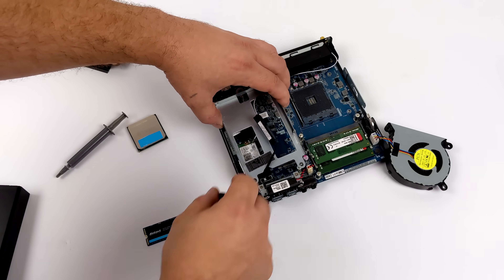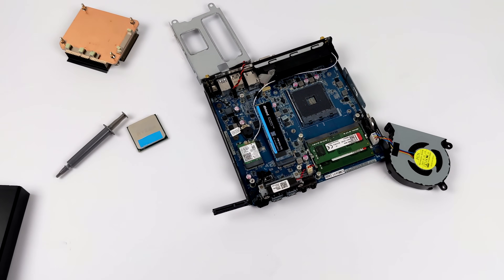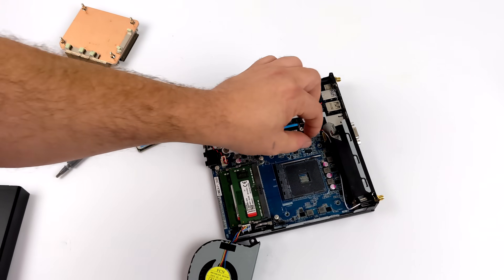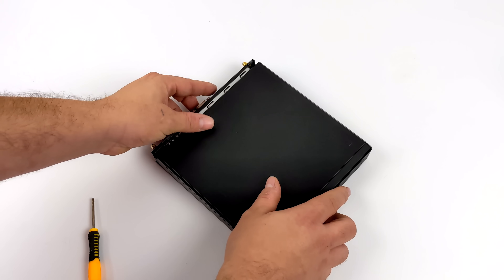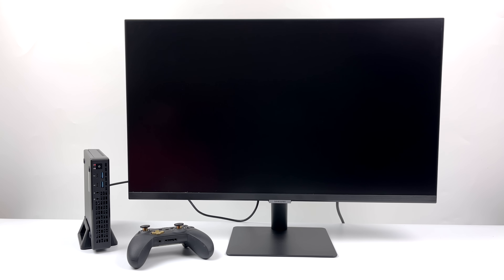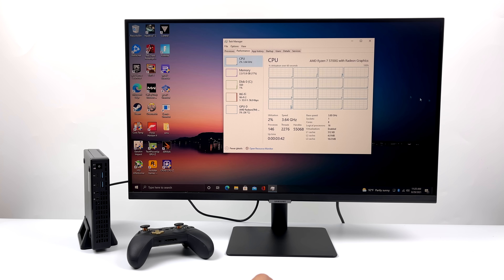The Worlds Smallest Ryzen 5700G Gaming PC! ONLY 1L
It's only 1Liter in size and packs 8 Cores 16 Threads and Radeon 8 Graphics! This is the smallest Ryzen 7 5700G Gaming PC I've built so far and it actually performs really well for PC Gaming and Emulation! The ASRock Jupiter X300 is a great platform to build an ultra-small Ryzen APU gaming pc.

Ryzen 7 5700G
Ryzen 5 5600G
16GB 3200MHz DDR4
NVMe SSD

00:00-Intro
00:15-Overview
01:16-Build
03:48-Overwatch
04:27-WIndows 10 and Overclock
05:29-Benchmarks
06:26-Forza Horizon 4
06:48-Fortnite
07:22-GTA5
07:52-Doom Eternal
08:26-The Witcher 3
08:49-Cyberpunk 2077
09:14-PS2 Emulation PCSX2 1440P
09:48-WiiU Emulation CEMU
10:16-PS3 Emulator RPCS3
10:45-Power Consumption
11:24-CPU Temps
11:50-Final Thoughts

ETAPRIME
12520 Capital Blvd Ste 401 Number 108